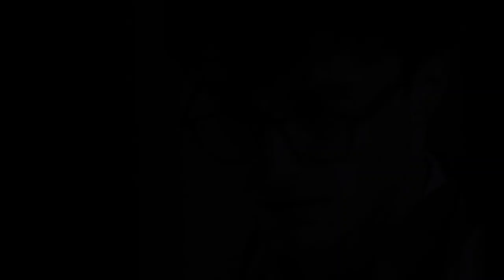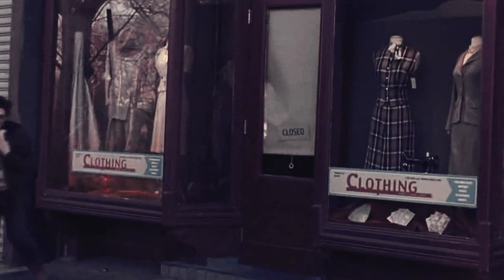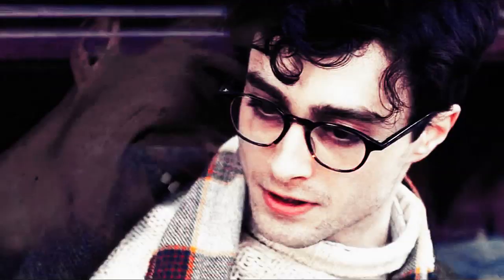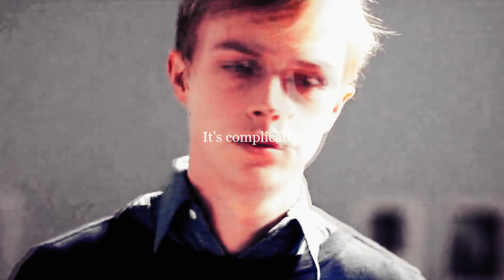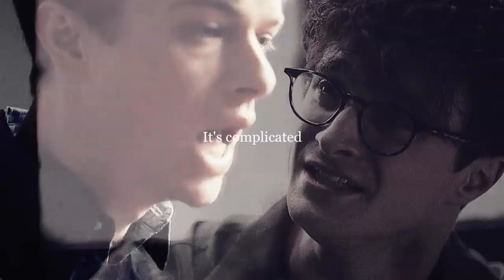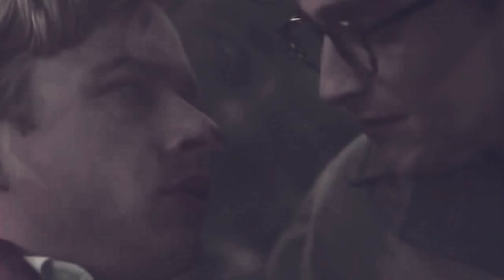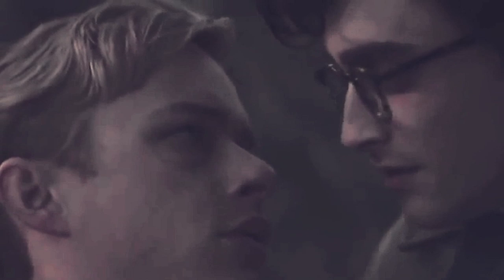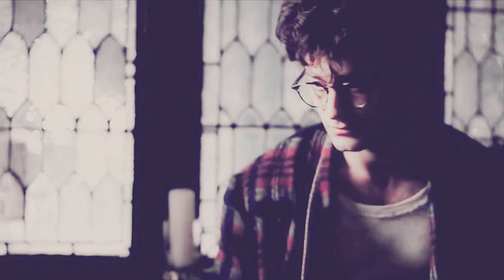lucien & allen | Illuminated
"Be careful, you are not in Wonderland. I've heard the strange madness long growing in your soul. But you are fortunate in your ignorance, in your isolation. You who have suffered, find where love hides. Give, share, lose—lest we die, unbloomed."

Fan-made video of the perfect OTP ever; LucienxAllen
They're so cute and adorable, I'm in love {♥}